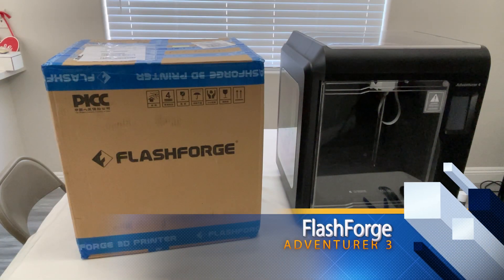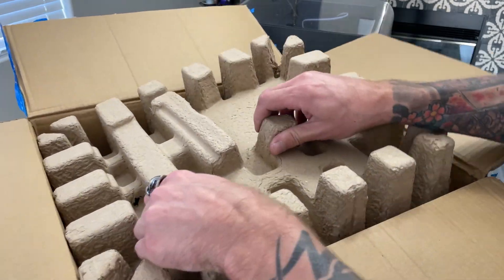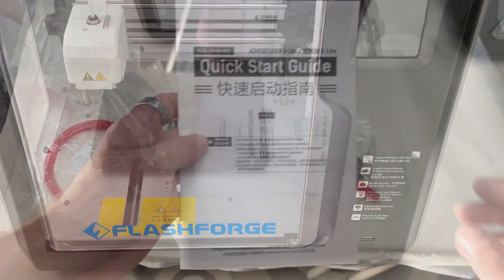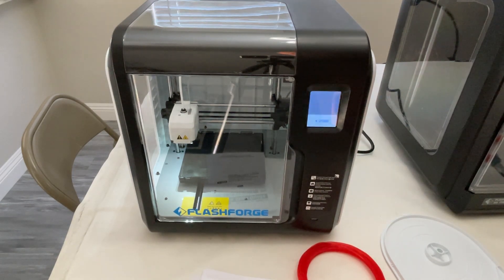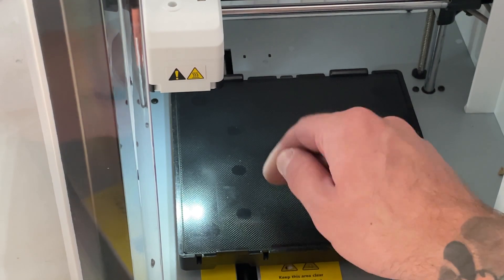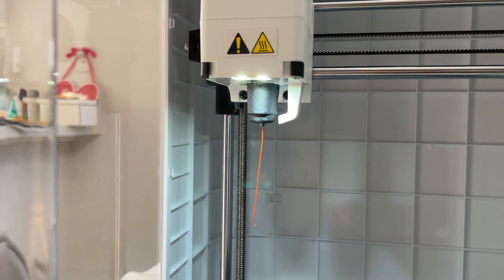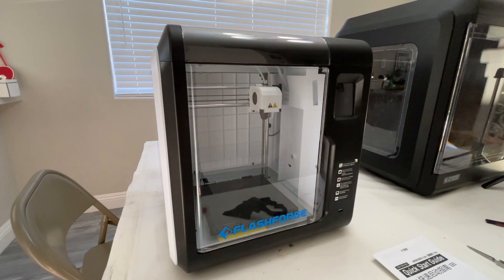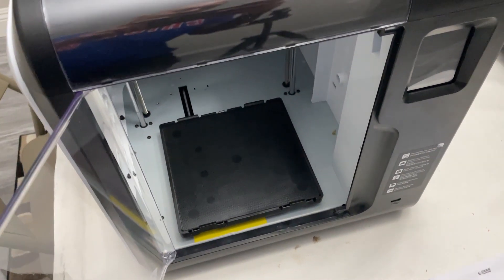Reviewing The FlashForge Adventurer 3 3D Printer - Honest Review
In this video I'll be testing out and reviewing the Flashforge Adventurer 3 3D Printer. This is their older model 3D printer which features a glass build plate, built in camera, quick release nozel and a build volume of 150mm x 150mm x 150mm. Watch the full review and see for yourself how this printer holds up.

Where To Order the Flashforge Adventurer 3